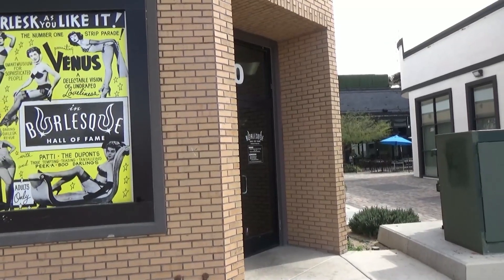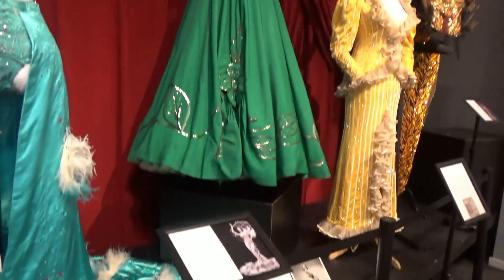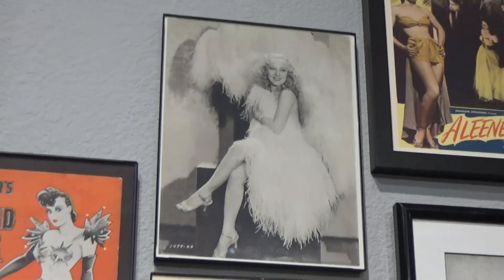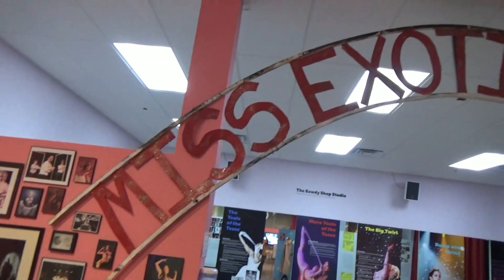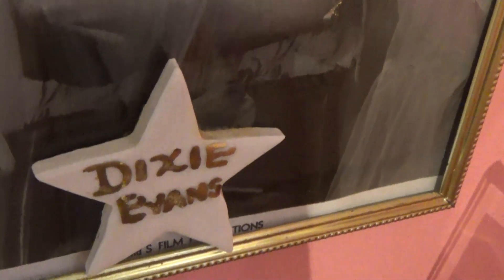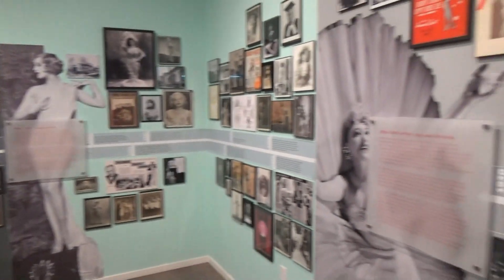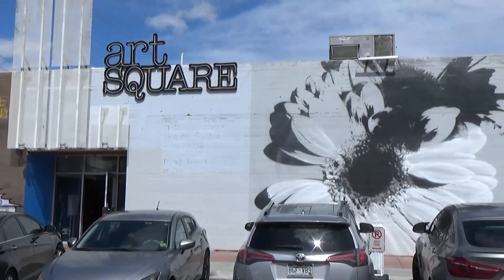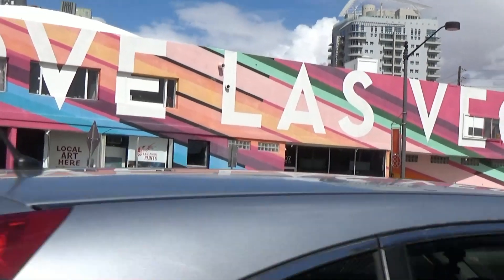Burlesque Hall of Fame and scenes of the Arts District of Las Vegas, Nevada